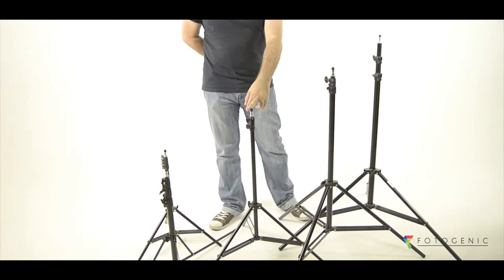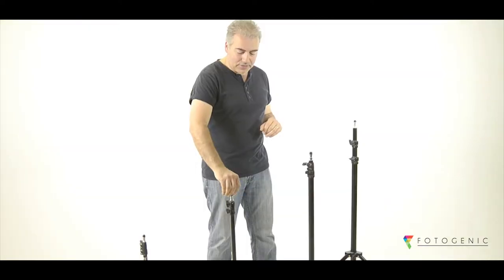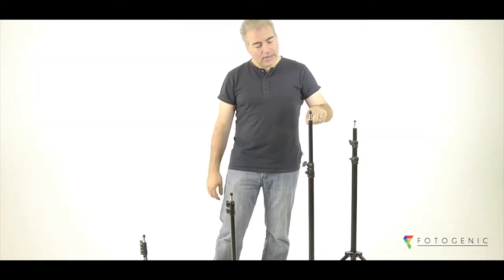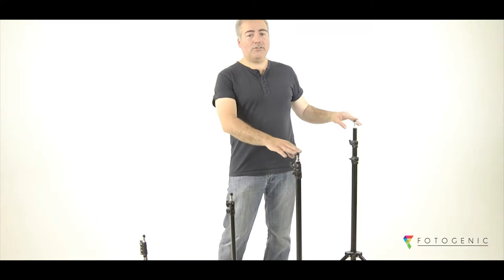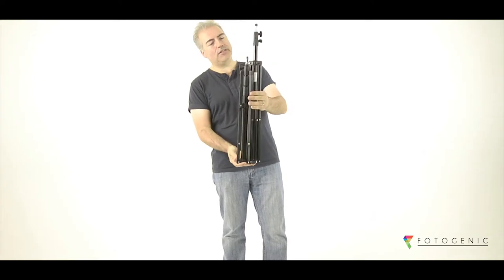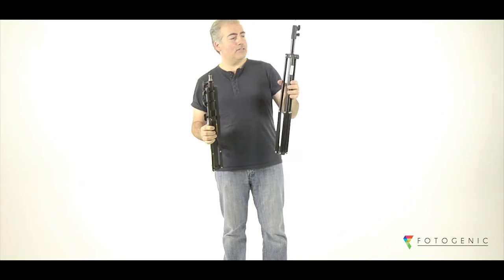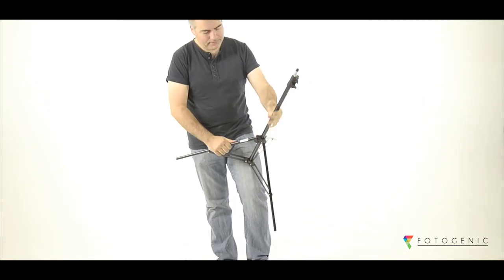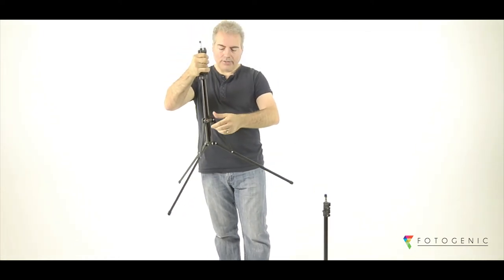Fotogenic Light Stands